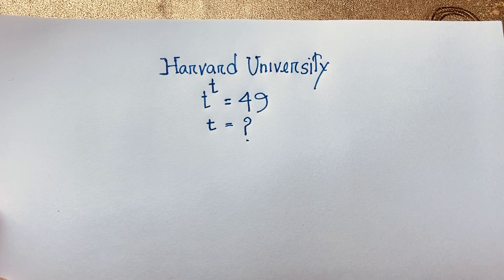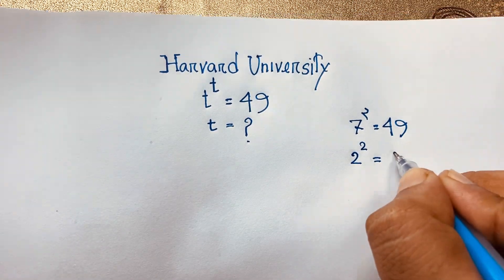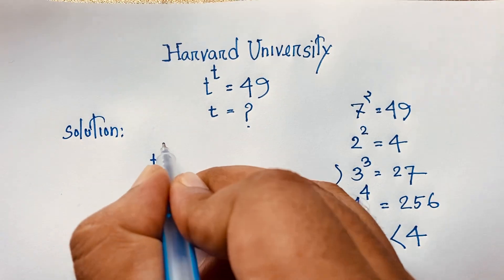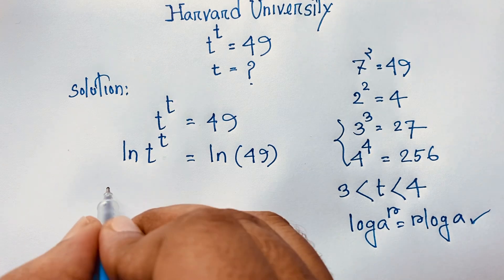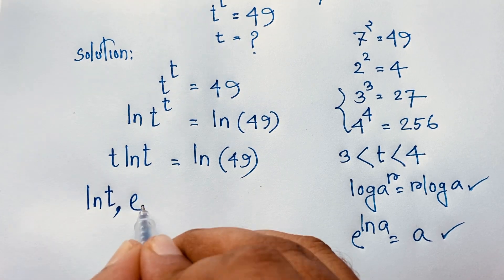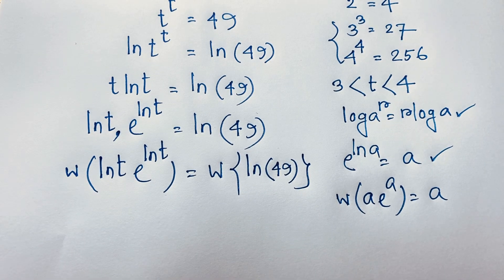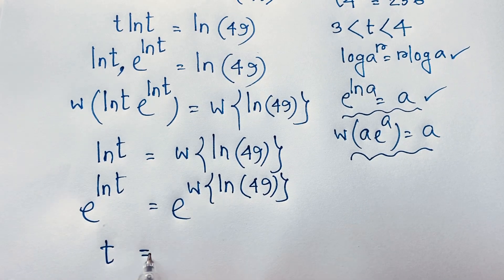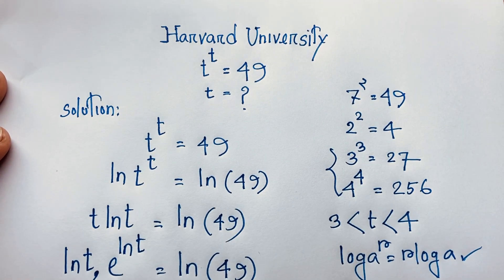Only 10% Students Solve This Exponential Maths Olympiad Questions | t^t =49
A nice educational videos. A tricky exponential hardest maths olympiad question solution. Find the value of t?